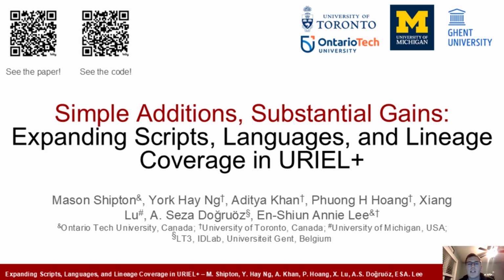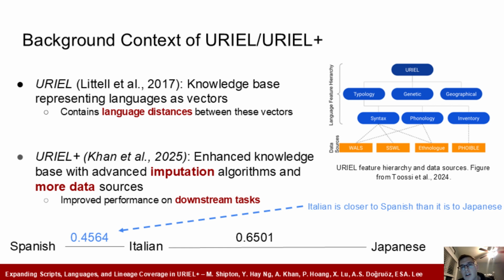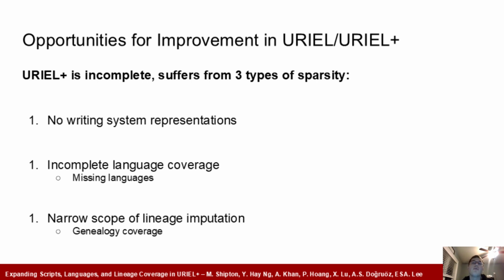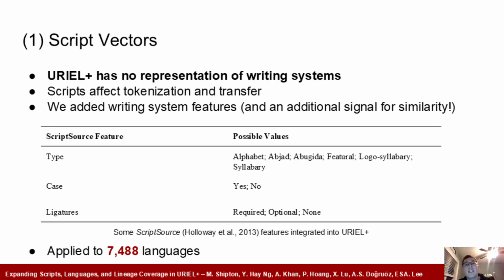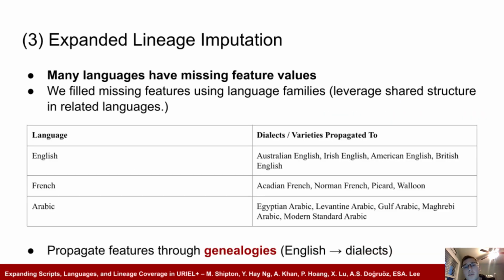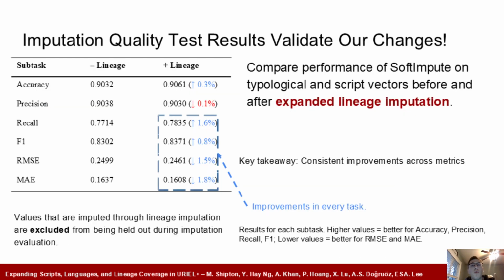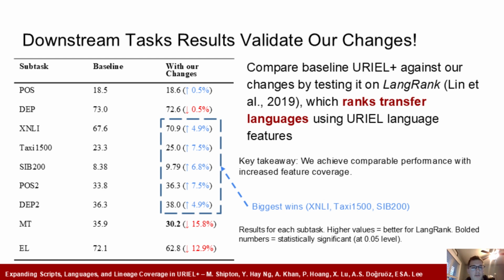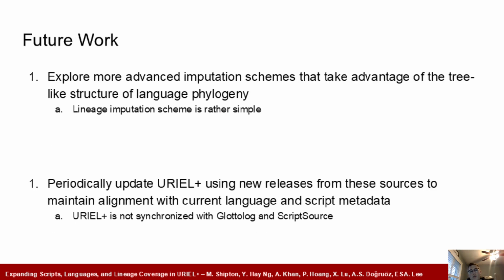Simple Additions, Substantial Gains Expanding Scripts, Languages, and Lineage Coverage in URIEL+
The URIEL+ linguistic knowledge base supports multilingual research by encoding languages through geographic, genetic, and typological vectors. However, data sparsity (e.g. missing feature types, incomplete language entries, and limited genealogical coverage) remains prevalent. This limits the usefulness of URIEL+ in cross-lingual transfer, particularly for supporting low-resource languages. To address this sparsity, we extend URIEL+ by introducing script vectors to represent writing system properties for 7,488 languages, integrating Glottolog to add 18,710 additional languages, and expanding lineage imputation for 26,449 languages by propagating typological and script features across genealogies. These improvements reduce feature sparsity by 14% for script vectors, increase language coverage by up to 19,015 languages (1,007%), and boost imputation quality metrics by up to 35%. Our benchmark on cross-lingual transfer tasks (oriented around low-resource languages) shows occasionally divergent performance compared to URIEL+, with performance gains up to 6% in certain setups.

Presented at LREC 2026 in Palma, Spain.